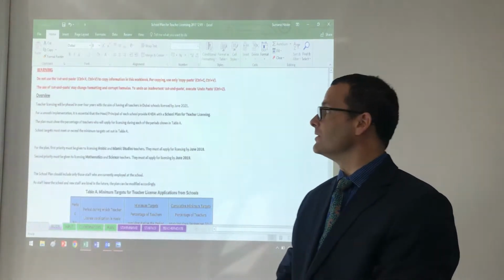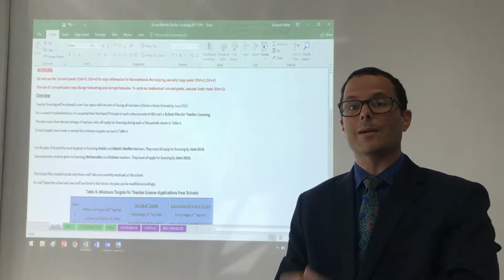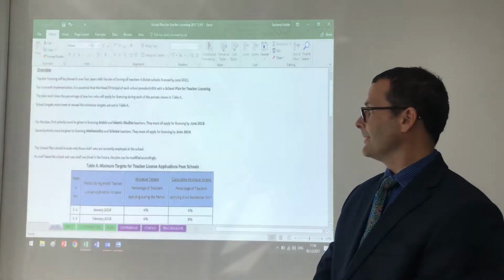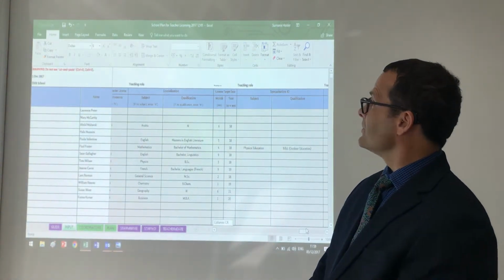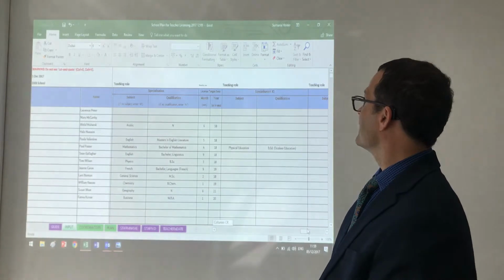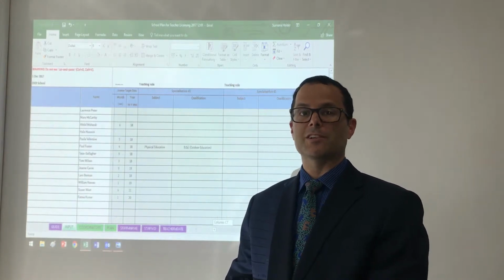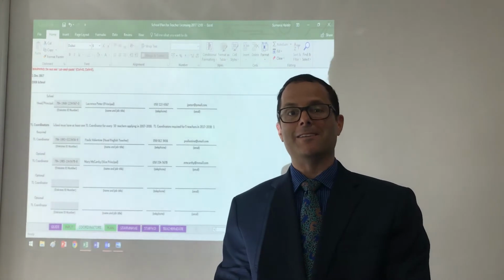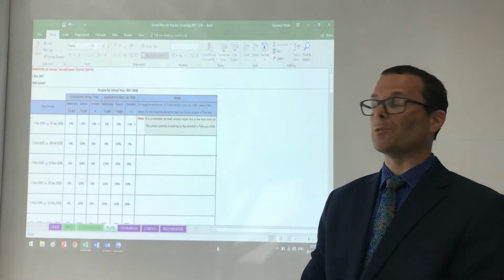KHDA Action Planning December 2017